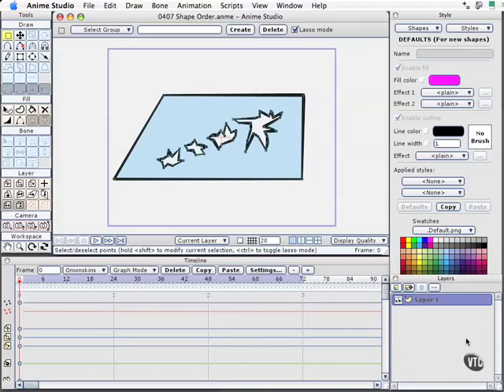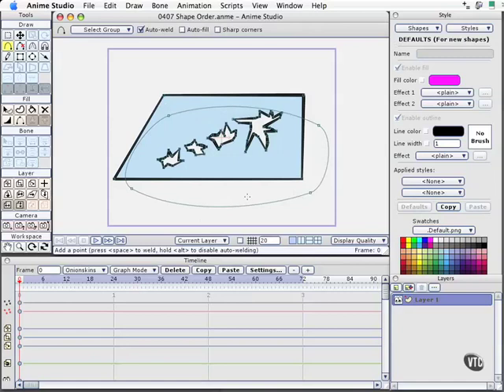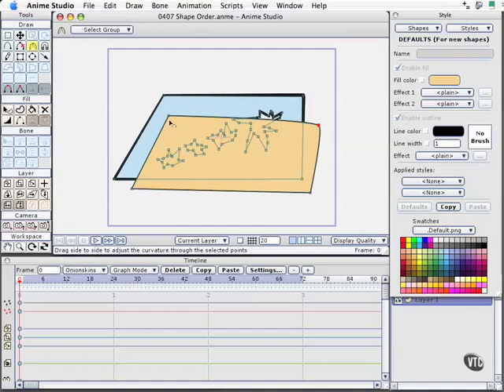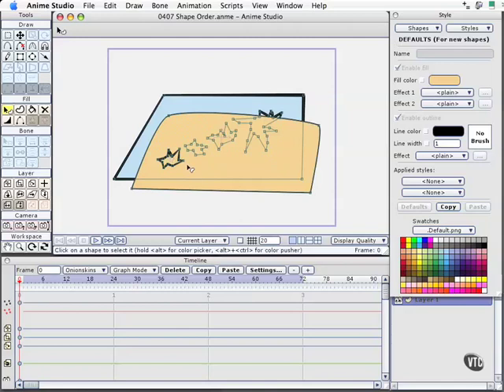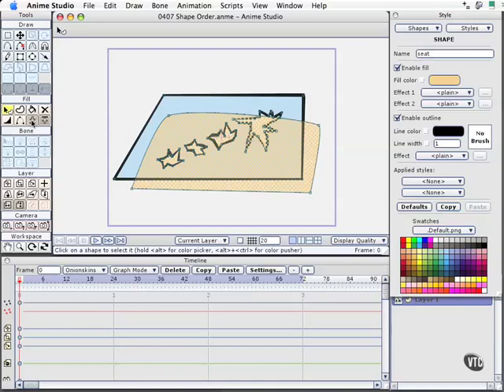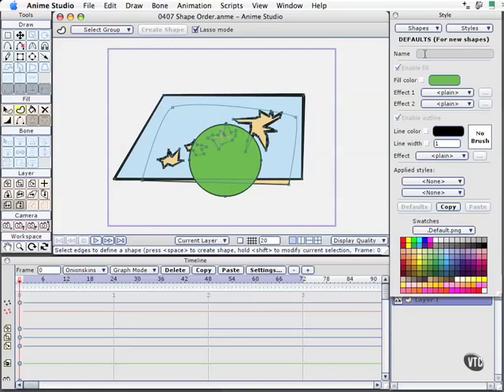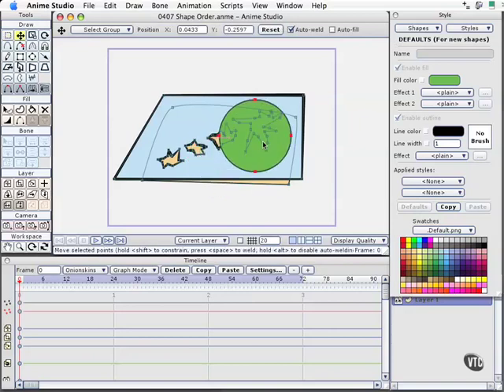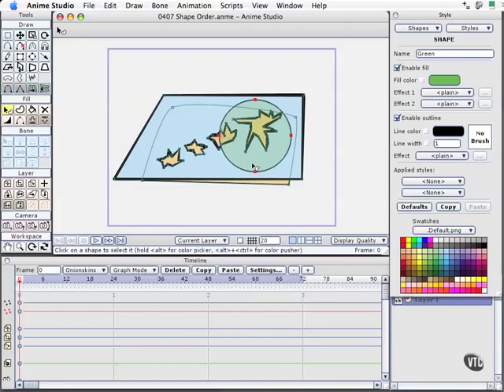04 07. Shape Order Single Layer-Anime Studio Pro Tutorial